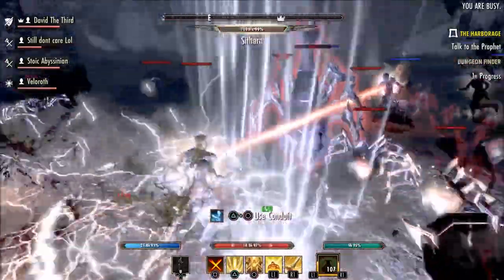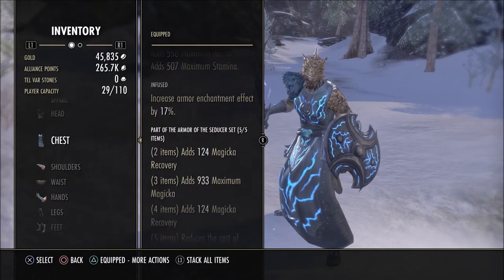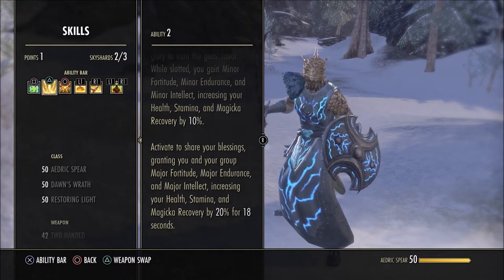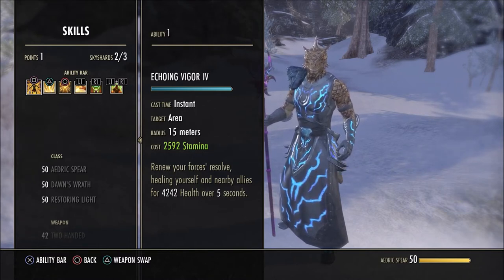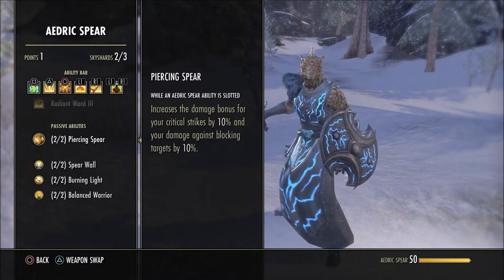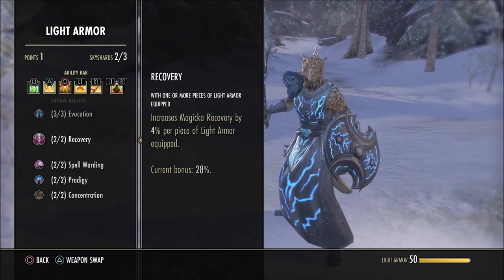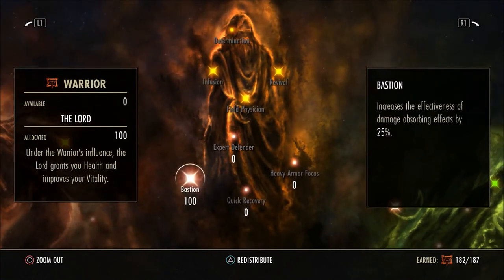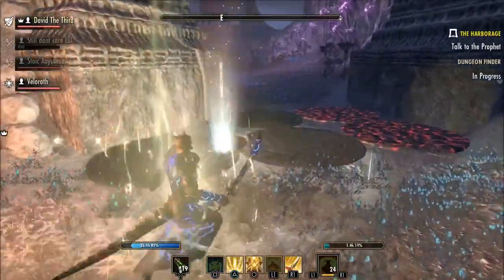ESO Builds: The Aedric Guardian / Templar Healer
This build is easy and fun to use!
Race: Argonian
Class: Templar
Role: Healer

Intro: 00:00
Stats: 01:12
Skills: 06:20
Passives:12:40
Champion Points: 20:40
Gameplay: 22:08
Tutorial: 26:10

Music: Elder Scrolls Online Soundtrack, My own music inspired by ESO.